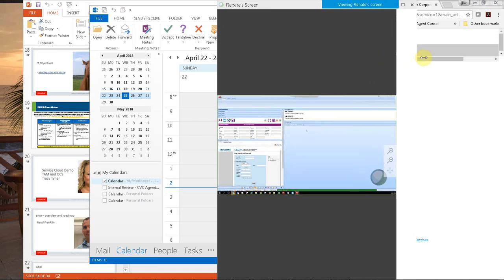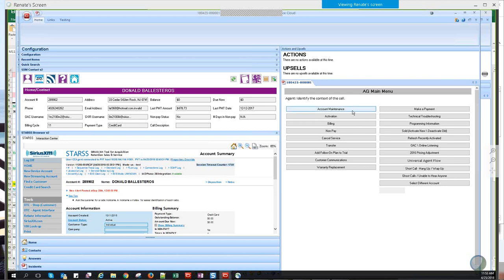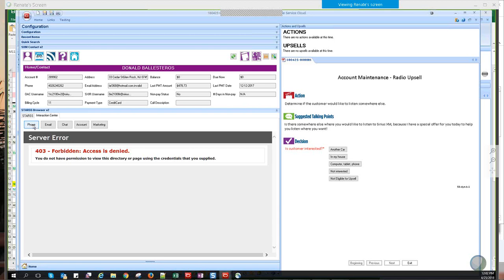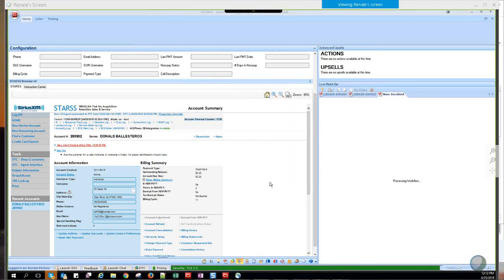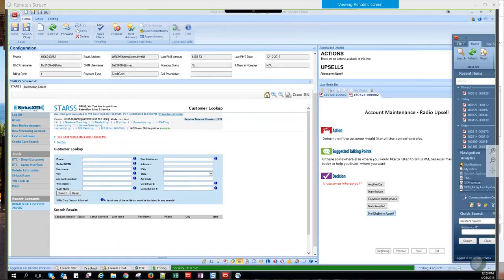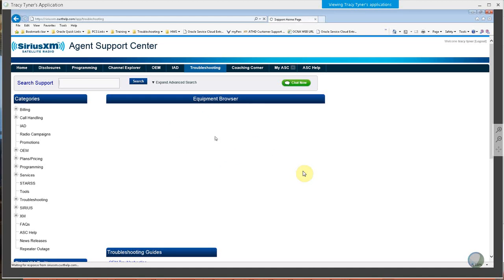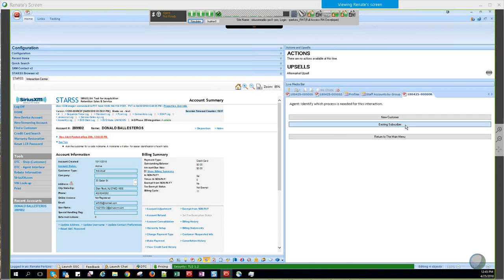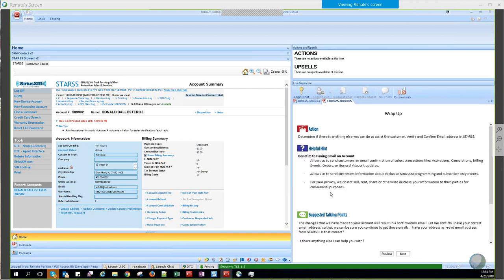SIRIUS SERVICE CLOUD DEMO